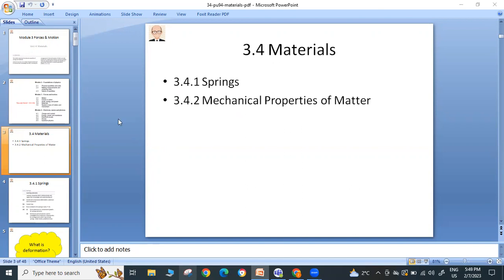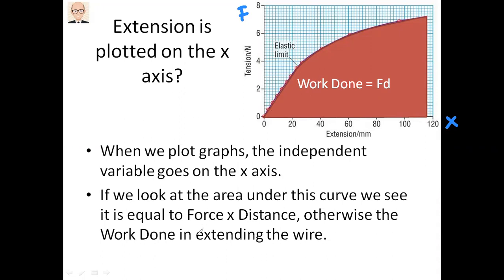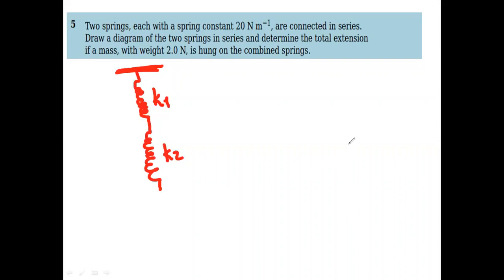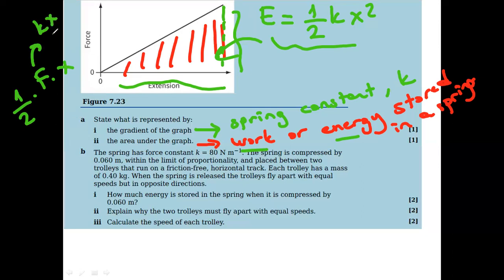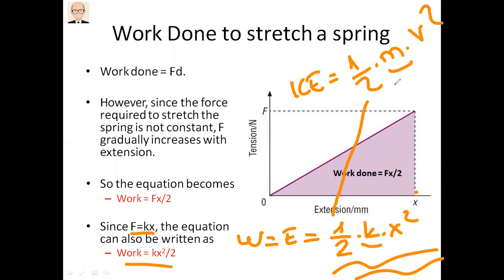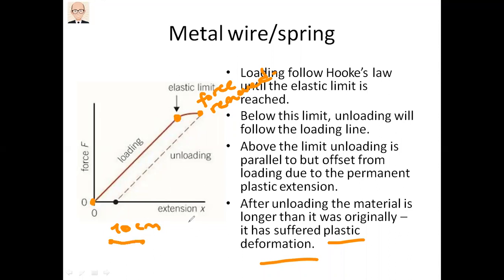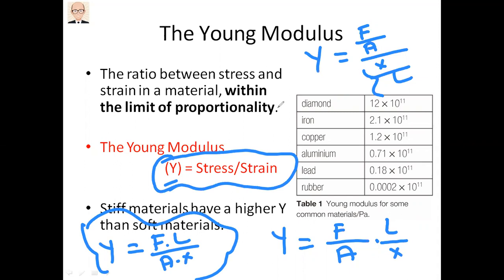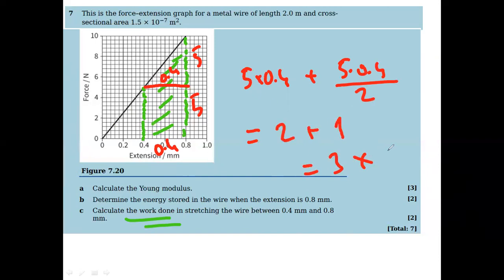Materials, Young's Module.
A LEVEL,IB PHYSICS